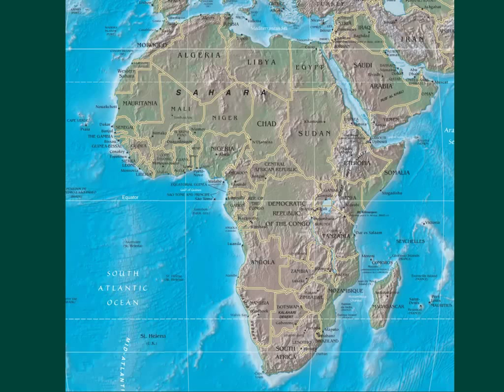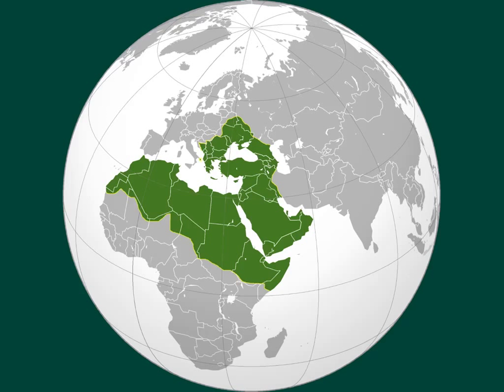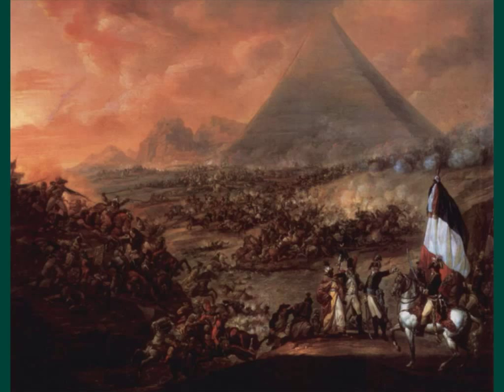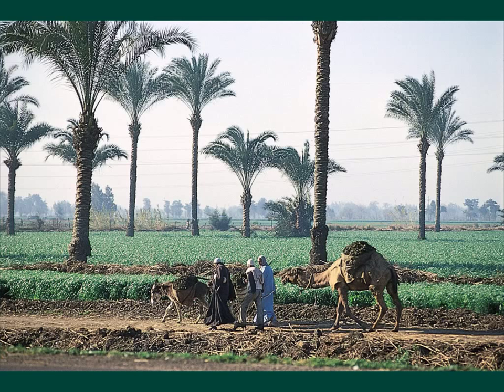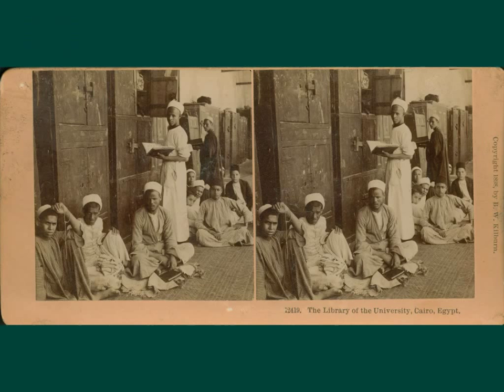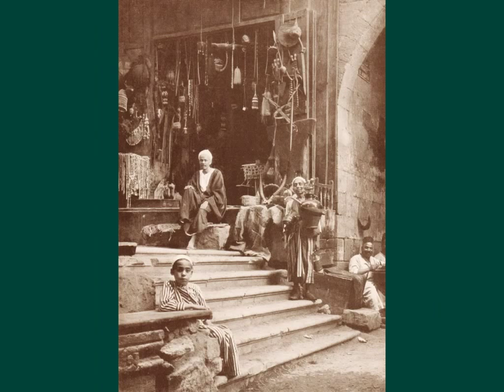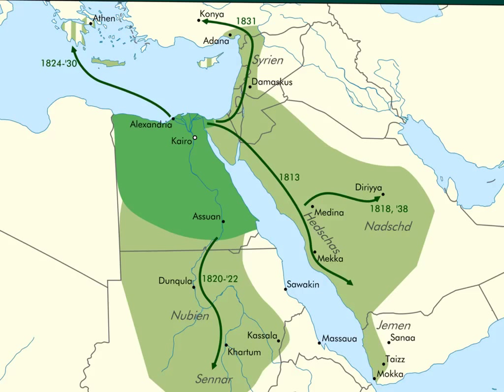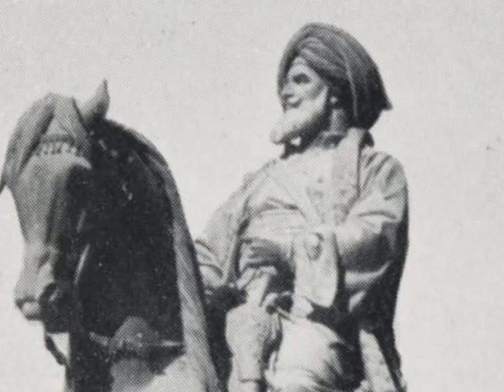Video 6 - Egypt & Muhammad Ali